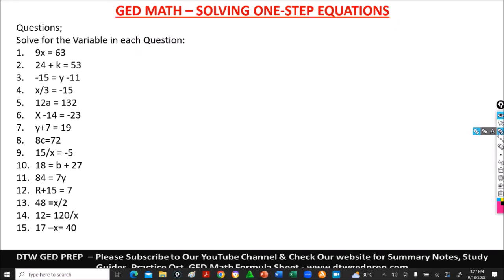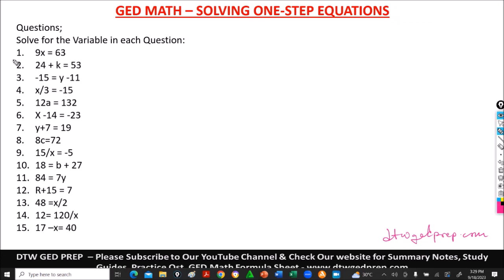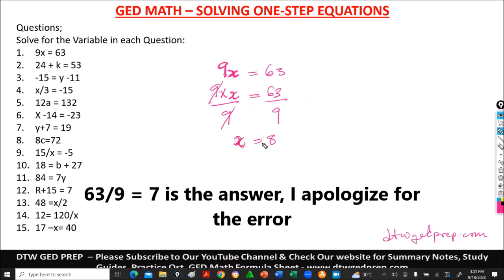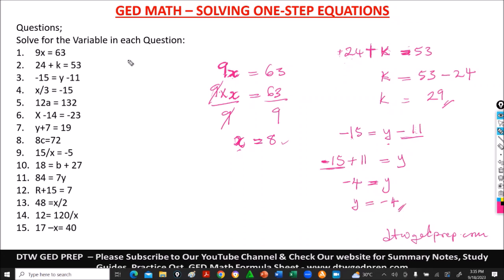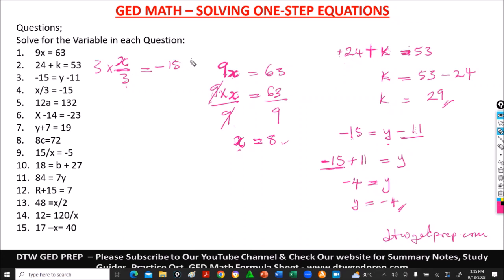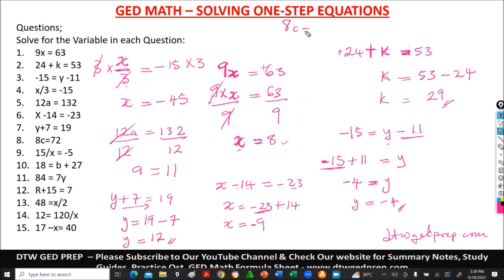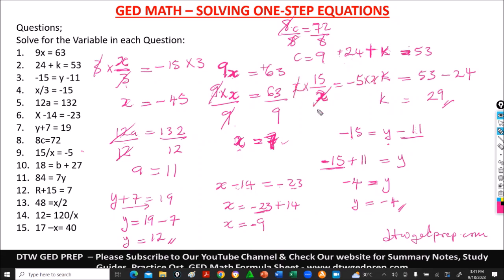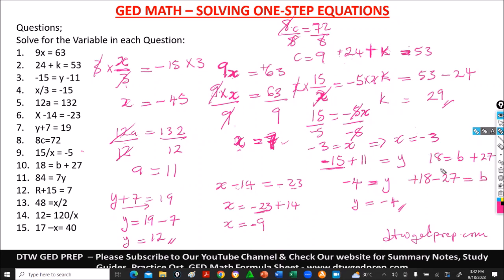GED Math - Solving One-Step Equations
GED Math - Polynomials Multiplication and Division